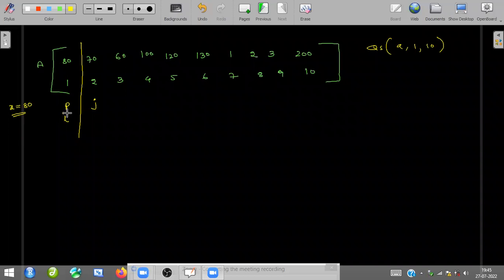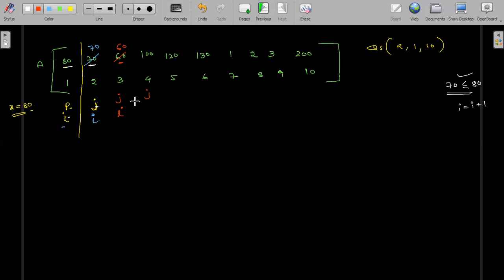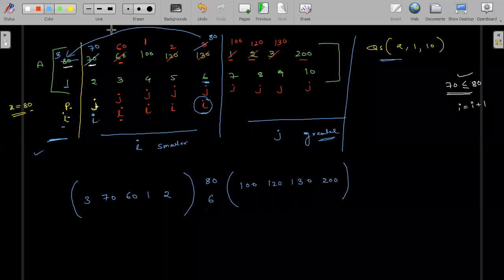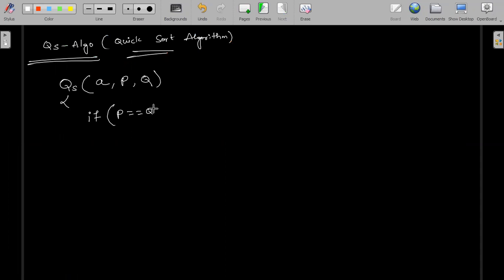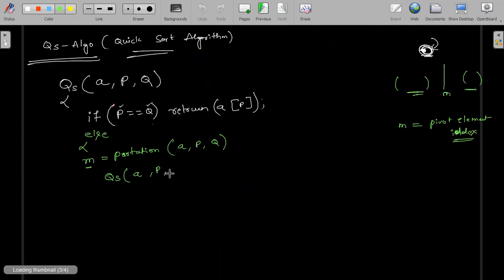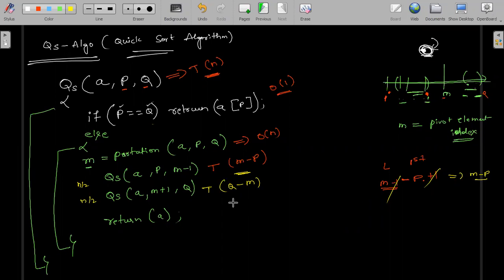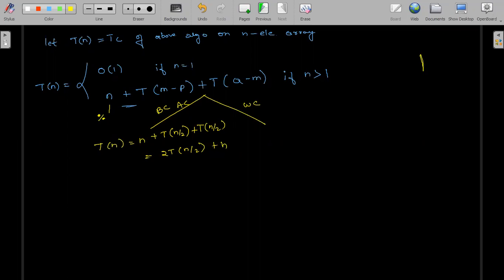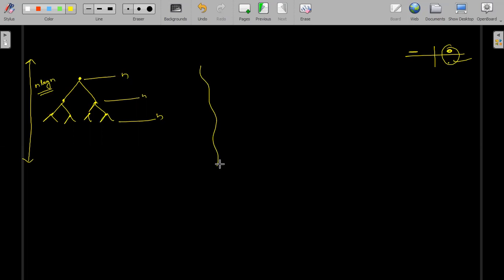Quick sort Part - 2